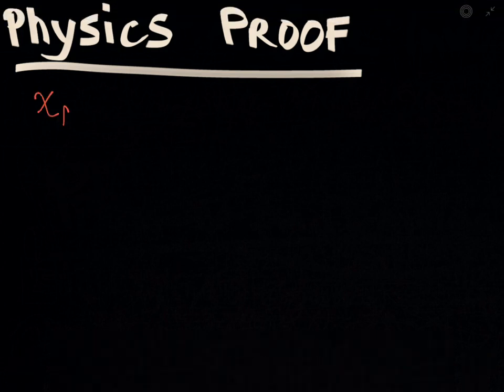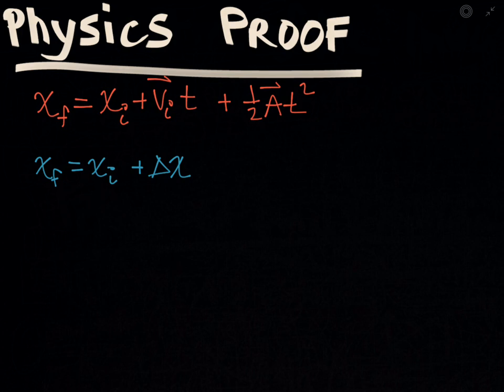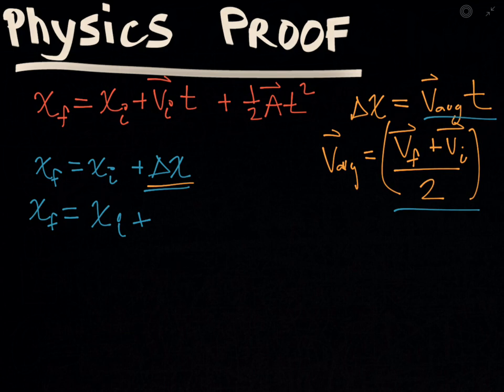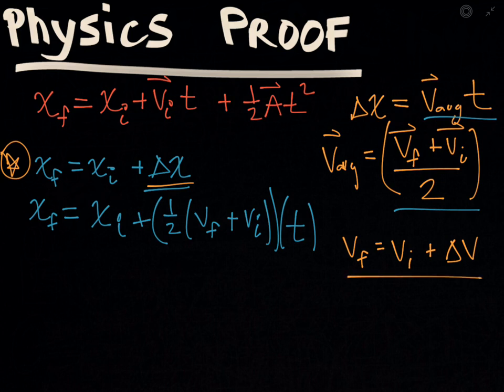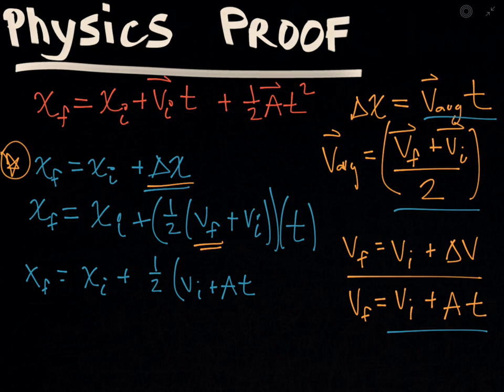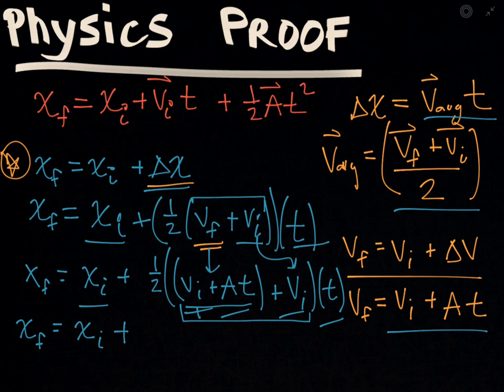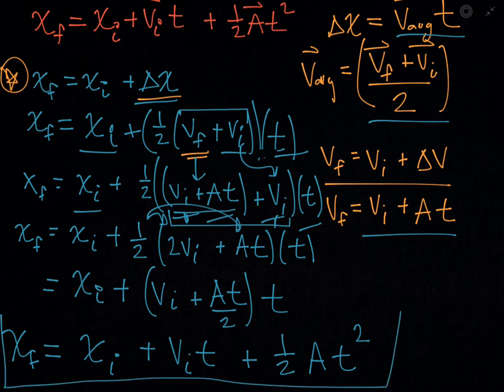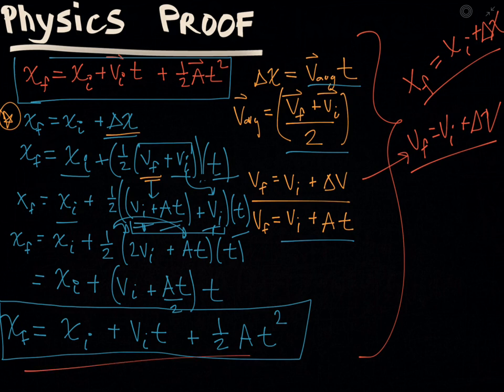Shawcademy - Physics Kinematic Equation Proof - Part 2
Here, we go over how one may derive the kinematic equation in one dimension from basic equations of motion.

Drop a like if you enjoyed this video or leave a comment if you would like to see more of these videos or if you have a request for future videos.